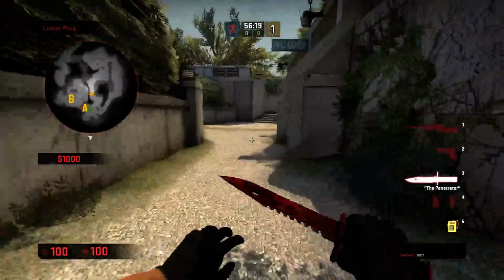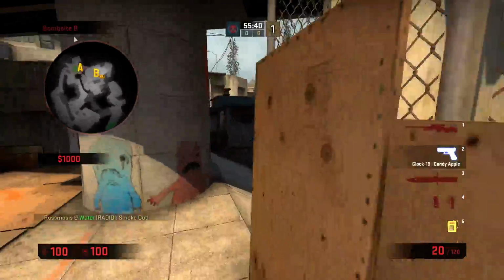Overpass Update (New Smokes/Strat Talk)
Checking out the update to Overpass